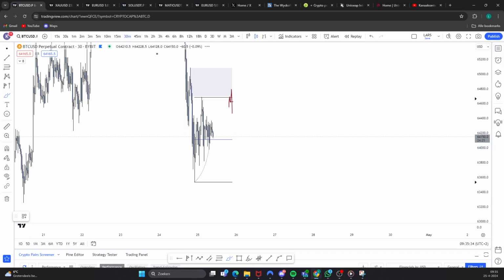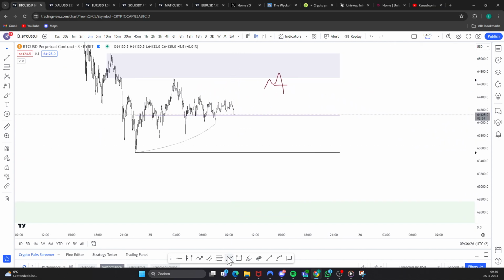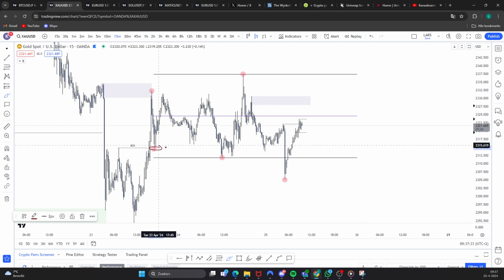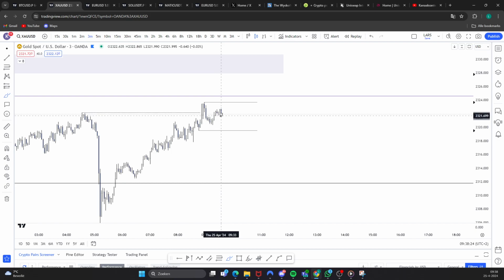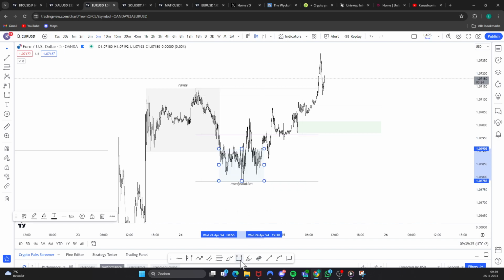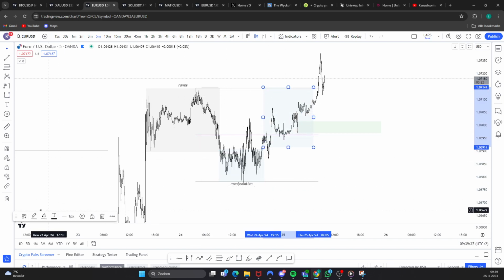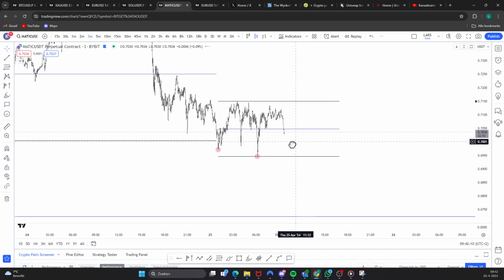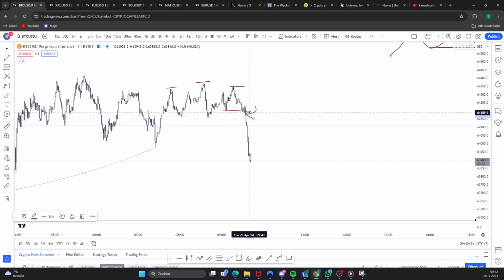Live PA update (BTC, XAU, EUR) 25-4-2024